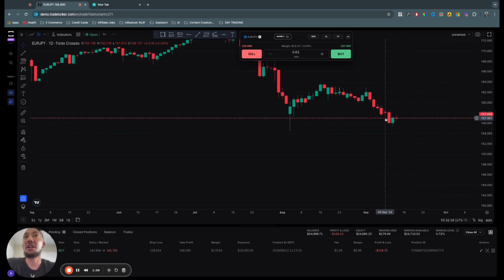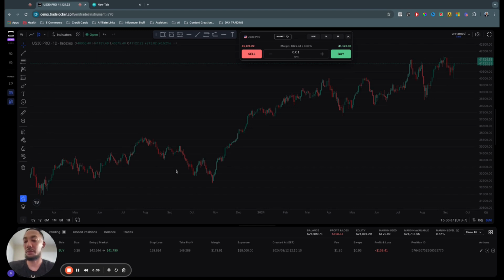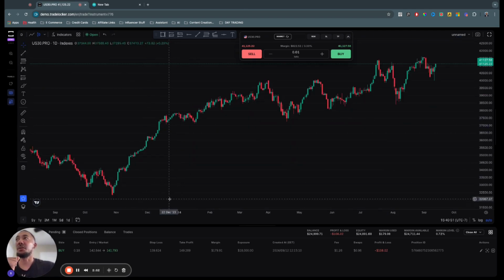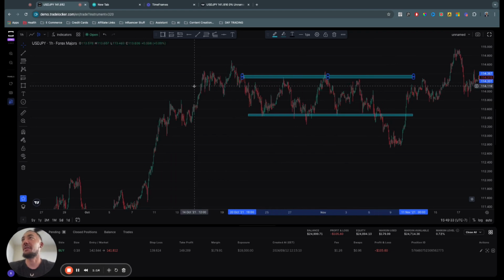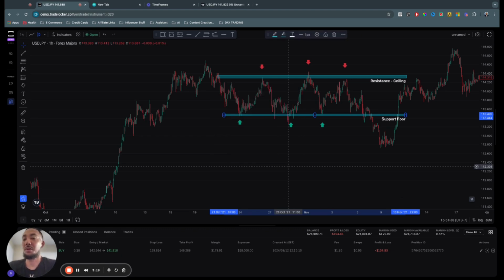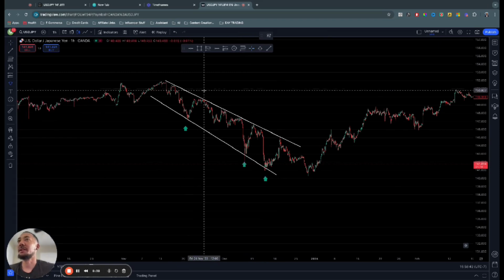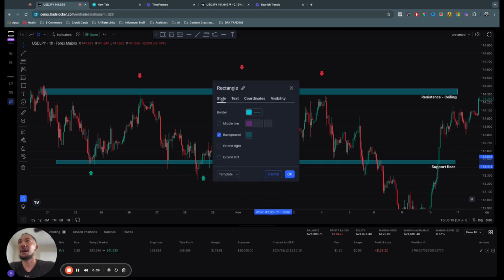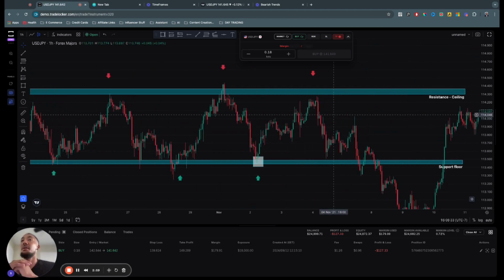How to day trade forex as a beginner in 2024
### **Day Trading & Forex Resources:**

**Tools & Platforms:**

- 💰 **Get funded up to $200K in capital to trade with**
- **Funder Pro:**